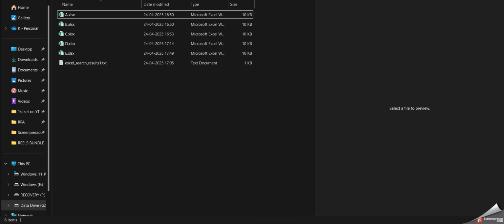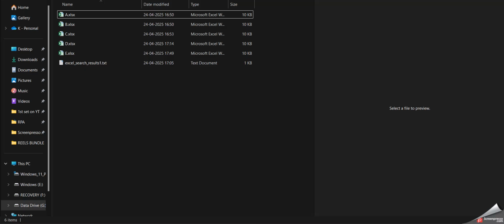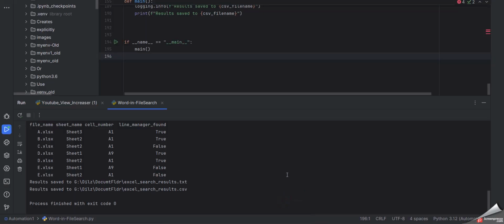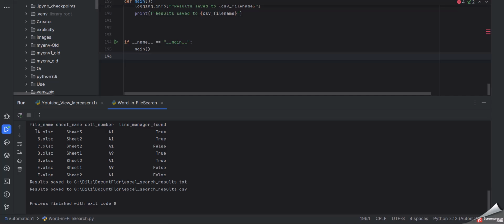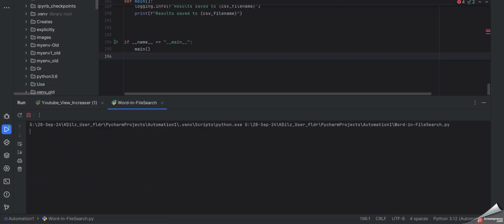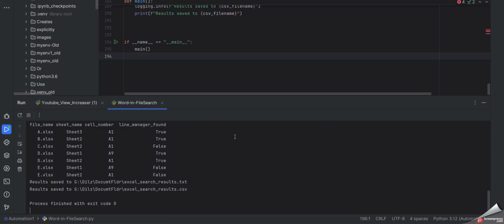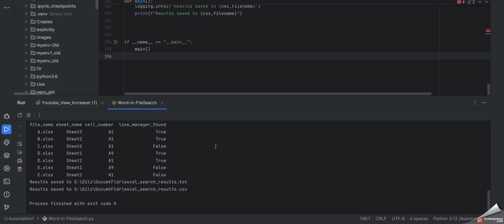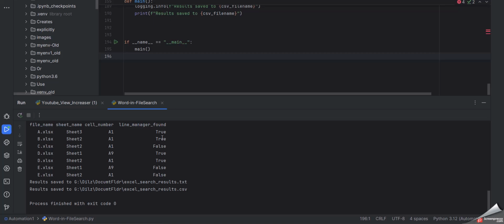Bulk Find In Excel using Python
To find particular word in 100s of excel, using Python